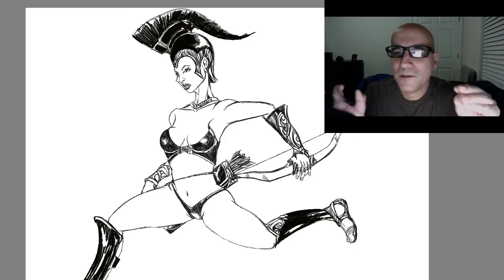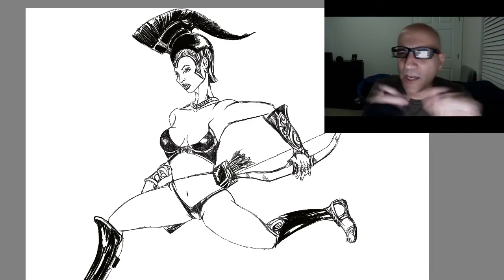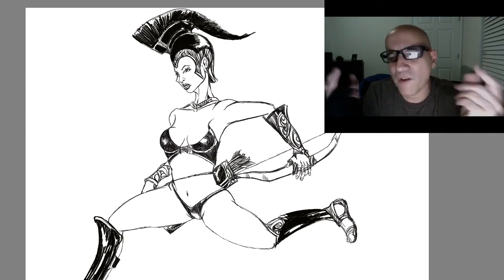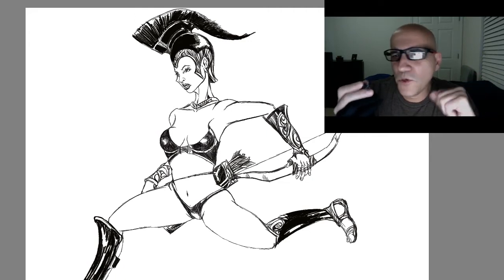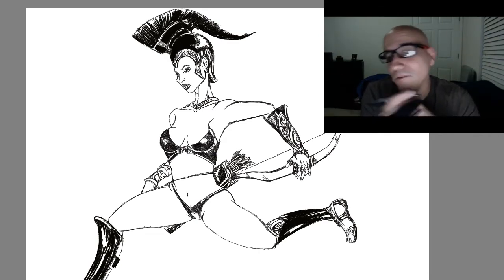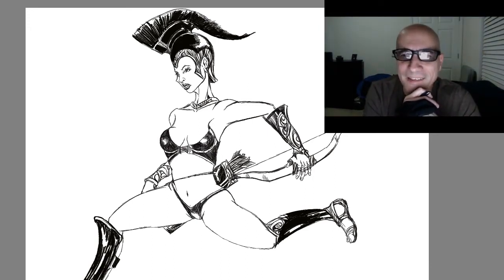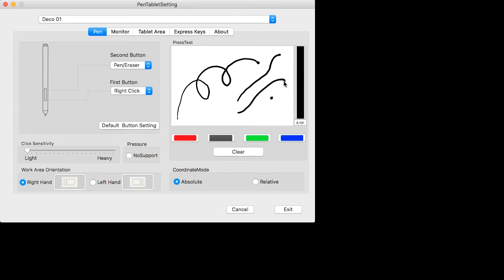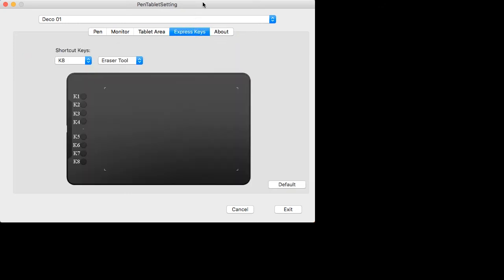XP Pen Deco 01Testing and Review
This is one of my reviews of the Deco 01, a speed painting using Sketchbook Pro on osx High Sierra